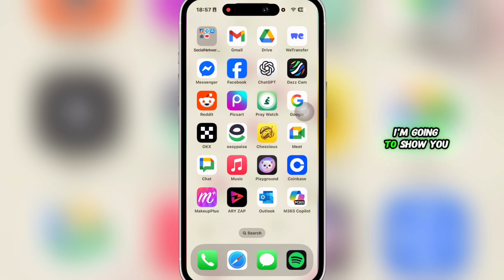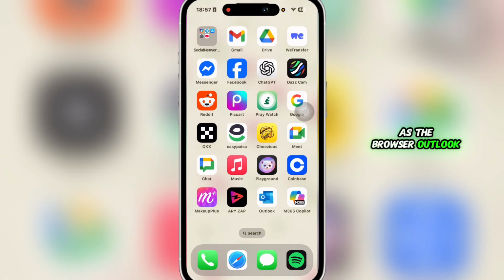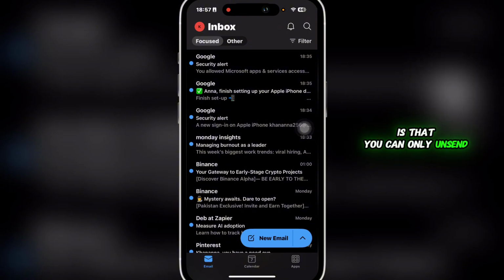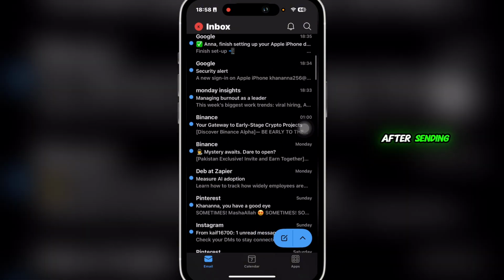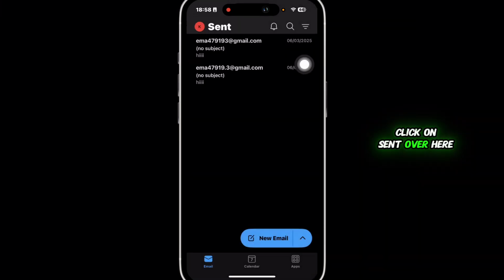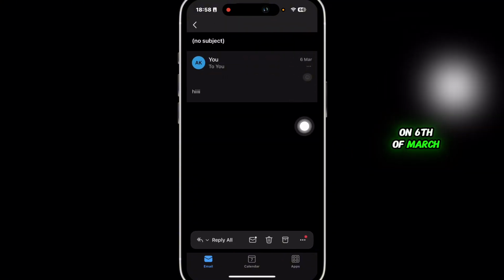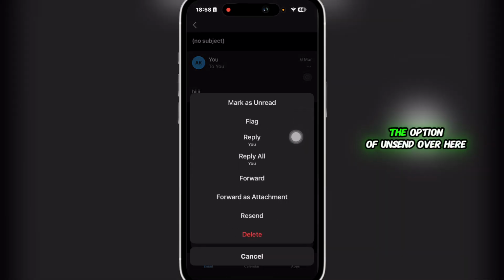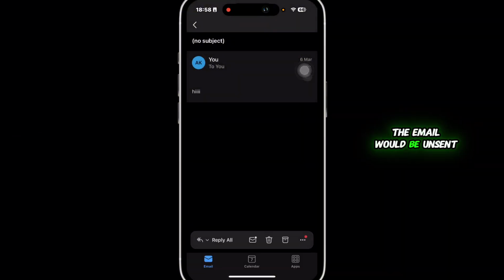How to Recall or Unsend an Email on Outlook Mobile App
Accidentally Hit Send? Here’s How to Unsend an Email on Outlook

If you’ve ever sent an email by mistake and need to recall or unsend it in the Outlook Mobile App, this complete 2025 guide will show you exactly how to do it. While traditional email recall is only available on Outlook’s desktop and web versions, the mobile app offers a quick Undo Send feature that lets you stop an email before it’s fully sent — giving you a few seconds to cancel and correct mistakes instantly.